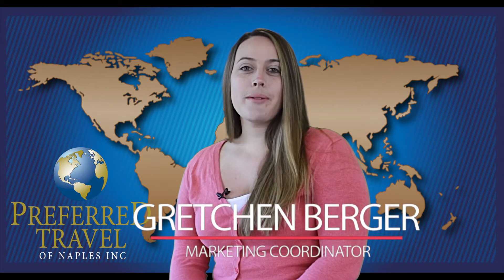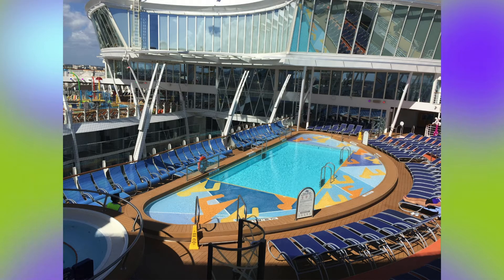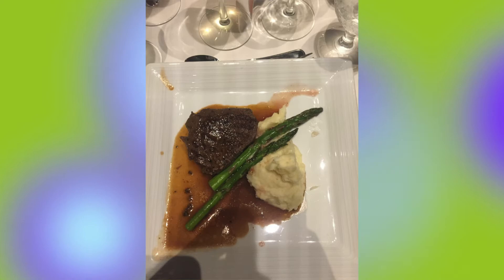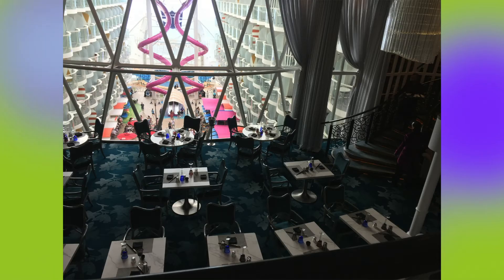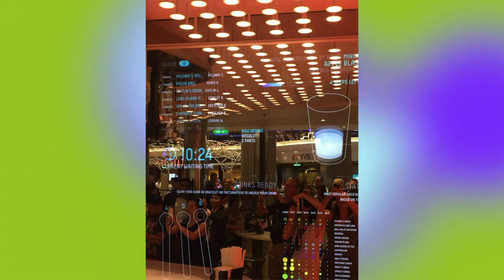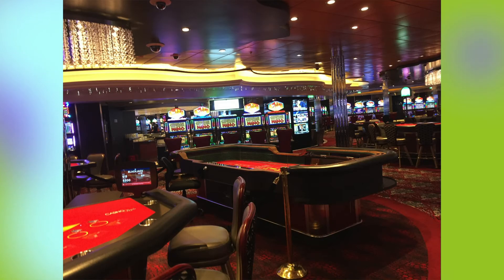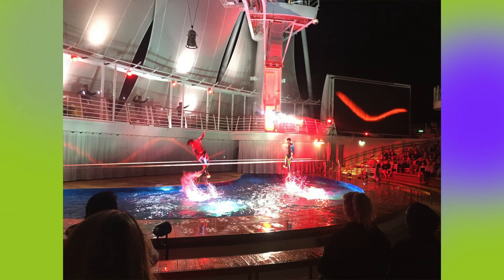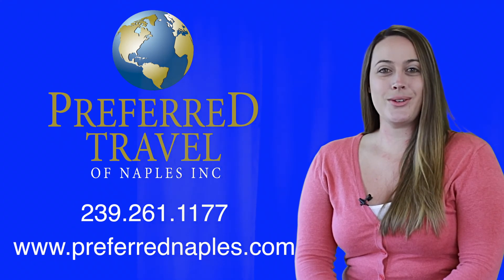Royal Caribbean Harmony of the Seas with Gretchen Berger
Contact Preferred Travel of Naples
Hi.  My name is Gretchen Berger and I’m the marketing coordinator here at Preferred Travel.  So, I’m taking you to the Royal Caribbean’s new ship the Harmony of the Seas.  It’s the largest cruise ship in the world at the moment.  I took a two-day trip to the Bahamas just as soon as the ship came out to take a look around to know all the amazing things it has to offer.
So, the ship is enormous and I’ve never been on a ship that large before.  I was in awe of all the different things they had on there.  There’s zip lining, rock climbing, shows, pools, adults only areas, kids only areas.  There are seven different neighborhoods.  On the ship there is a Central Park, which is a beautiful park area with shops and cafes.  There’s the Promenade.  There’s the boardwalk that has a carousel; it looks like Coney Island.
We left late afternoon on day one and we were there in the morning so we had the whole day in Nassau and then returned the next day.
Oh the food was so good.  We ended up eating most of our meals in the main dining room.  Absolutely phenomenal.  I ate so much!  I had steak.  I had lobster.  I had escargot for the first time.  It was very exciting.  They also had tastings, all the specialty restaurants.  Because it was such a short cruise, we didn’t really have time for the specialty restaurants, so we had tastings as we walked around the ship.
So, there are quite a few specialty restaurants that are available by reservation.  They have steak houses, Italian cuisine that’s actually Jamie Oliver’s restaurant.  They also had a wonderland restaurant that was amazing.  It was unusual cuisine, more modern.  So, they had the foams and things you wouldn’t try normally.  I took a look at all those restaurants and did tastings.
I would recommend this cruise ship to a variety of different people.  The ship itself is really a destination.  There are so many things to do.  Something for everybody.  So, couples can go, girls trips can go, friends can go and families would love it.  There’s so much to do, you’ll never get bored.  But there are also adult’s only areas where you’re not going to have kids running around everywhere.  There are even adult’s only pools where you can relax and unwind without worrying about screaming kids.
So, one of the highlights of my trip was the bionic bar.  Instead of bartenders its robot arms.  You order your drink on an iPad and it tells you how its being made, every time it adds an ingredient to the drink and then when its completed you go up and use your room card and its brought to you on a conveyer belt.  It was so much fun and such an interesting way to order drinks!  It’s the best part because you don’t have to worry about getting the bartender’s attention, pushing your way through all these people crowding at the bar.  It tells you where you are in line.  It was so much fun.
For a ship this large, there are a variety of different staterooms.  From an inside cabin to a 3 bedroom Presidential suite with a family-sized balcony.  There are also staterooms with different views.  You could have a balcony over looking the water.  You could also have a balcony overlooking the boardwalk or a balcony overlooking Central Park, which was absolutely beautiful.
During our experience, we were able to see two different shows, one each night.  The first night we went and saw aqua theatre, which is an acrobatic show over the water so you get to have people jumping from high diving boards doing tricks and landing in this very very tiny pool as well as people doing more Circ Du Soleil things.  And then the second night we went to Greece, which I loved growing up so that was a real treat for me.  It was very well done.  I was very impressed with the large scale they were able to do that on the ship.
If you’d like to book your next vacation on the Harmony of the Seas or any other any other adventure you have in mind, please feel free to call us at or visit our If you don’t have a travel expert, we’d be happy to connect you with one.